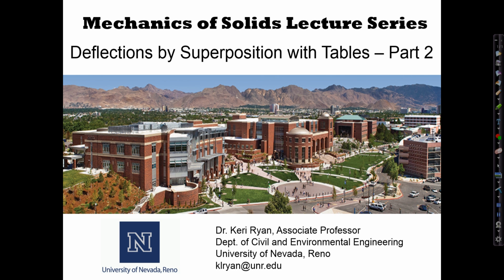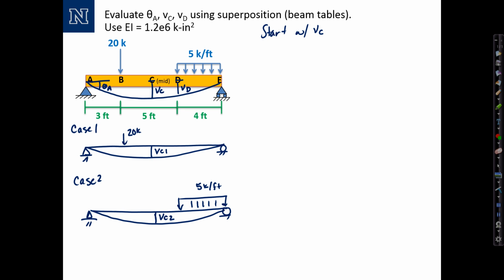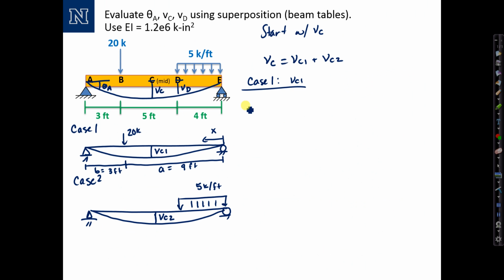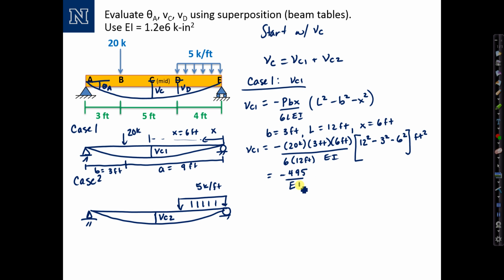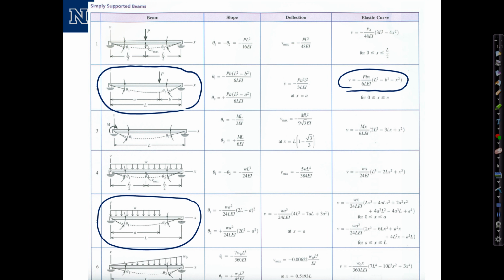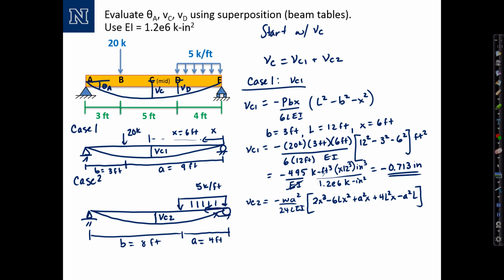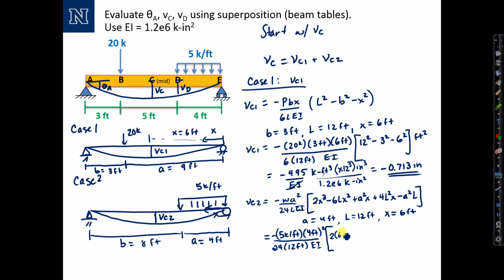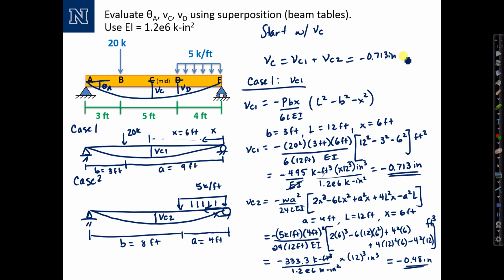Deflections by Superposition Part 2